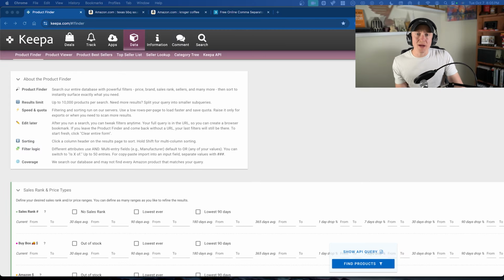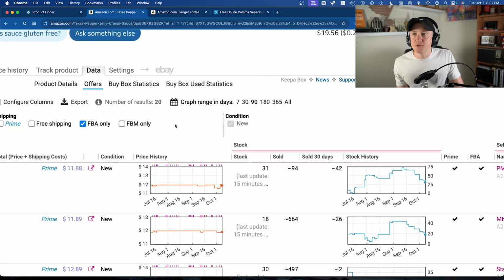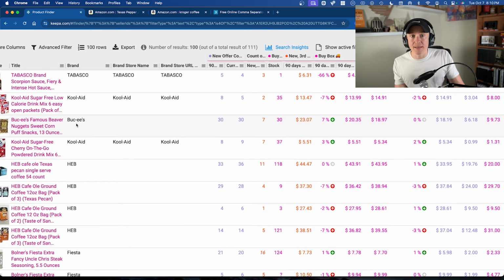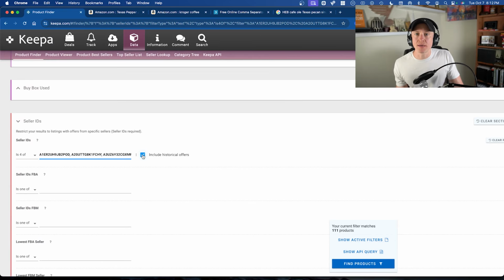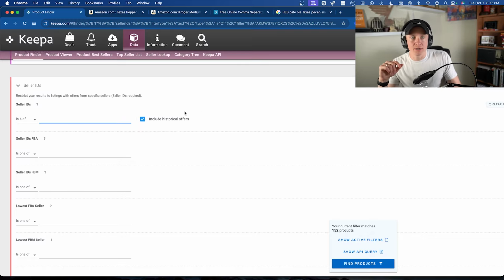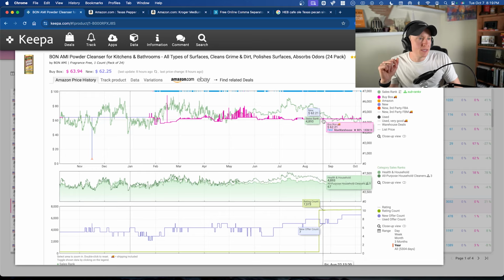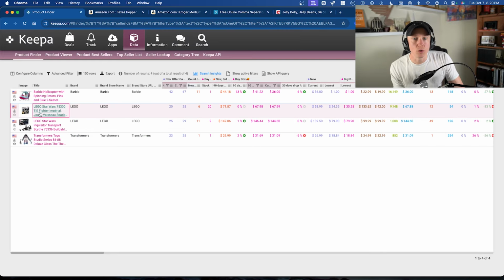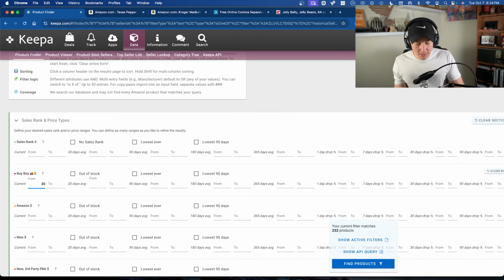Keepa's Newest Feature Is a Game-Changer for FBA Sellers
In this video, I’ll show you 3 powerful ways to use Keepa’s “Include Historical Offers” feature to uncover products, source smarter, and dominate regional and private label sourcing as an Amazon arbitrage or wholesale seller.

Here’s what you’ll learn:
✅ How to discover regional goldmines others miss
✅ The trick to find hidden seller storefronts with winning products
✅ How to unlock 50,000+ hidden ASINs with a few clicks
✅ How to reverse-engineer your OWN success using past data
✅ BONUS: How to use this for FBM and Q4 prep!

Amazon sellers and eCommerce entrepreneurs over $5k per month in sales:
If you're ready to scale your Amazon business to new heights, APPLY HERE to join the Business Building Legends community

Not there yet?
If you're just starting out or earning less than $5,000 per month on Amazon, YOU are why I make all my best resources FREE. I have nothing to sell you. Access my FREE 30-day training and other tools

Chapters:
00:00 – The Keepa Update That Changes Everything
00:34 – Strategy #1: Regional Product Arbitrage
02:00 – Pulling Historical Seller Data
04:00 – Finding Common ASINs Across Sellers
05:35 – Real-Life Example: Buc-ee’s, HEB, Fiesta
07:55 – Strategy #2: Private Label Store Brands (Kroger, etc.)
09:06 – Unlocking 60,000 Products Using Historical Offers
10:14 – Strategy #3: FBM Product Discovery for Q4
14:44 – LEGO + Toys Example for Peak Season
15:00 – Bonus: Reverse-Engineer Your Own Storefront
17:11 – Filter for Products Gaining Momentum
18:00 – Final Thoughts & Full Sourcing Course Mention